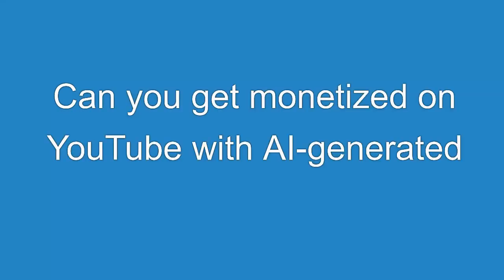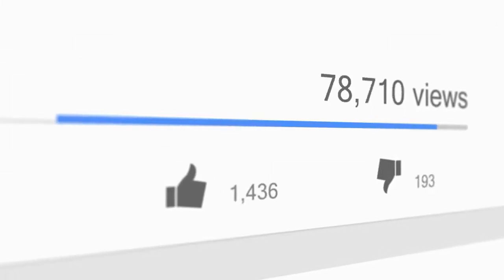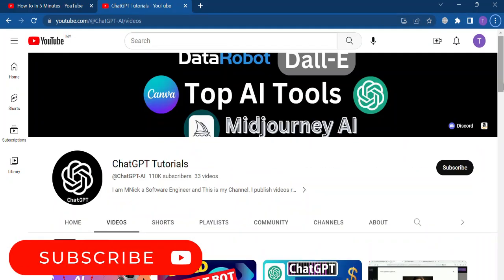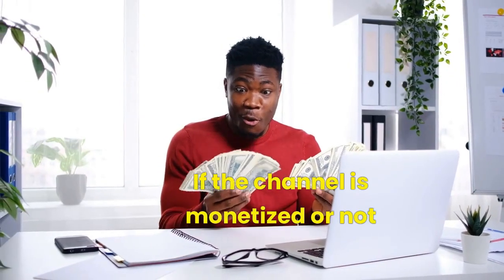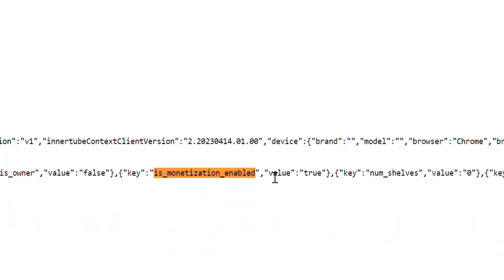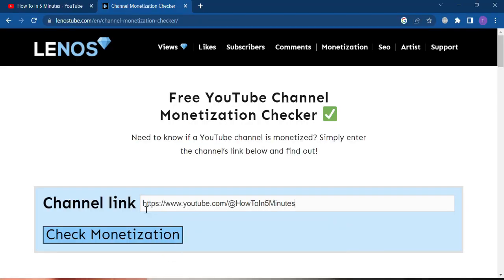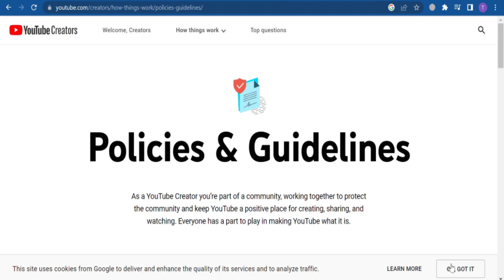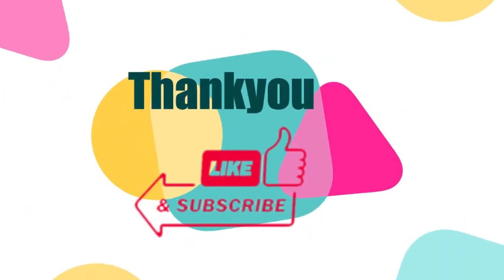Can youtube Monetize AI generated videos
Whether AI-generated videos can be monetized on YouTube or not??
In this video, I have shared 2 methods to find if any channel is monetized or not.